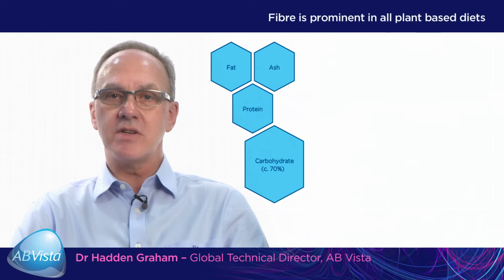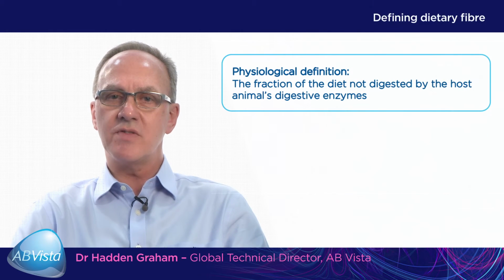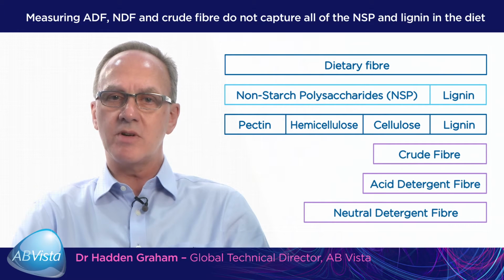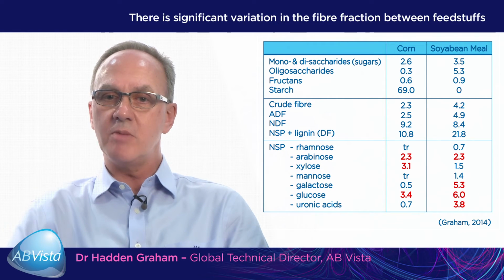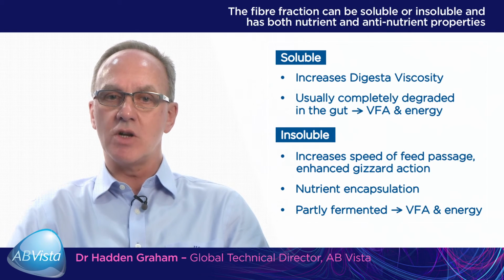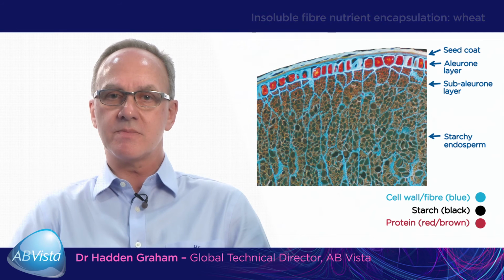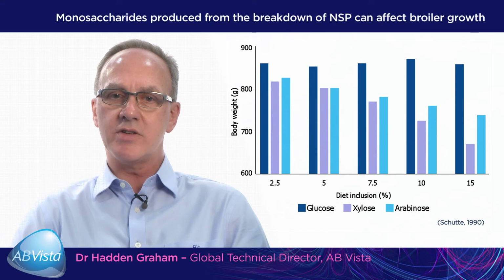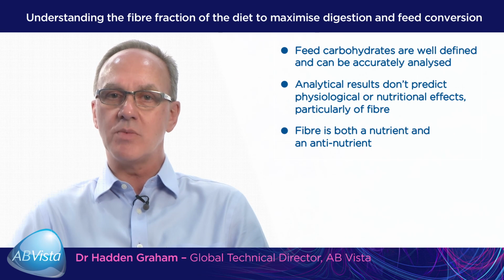Understanding the fibre fraction of the diet to optimise digestion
In this video, the sixth in the AB Vista 'Extraordinary Science Brought to Life' series, Dr Hadden Graham explains how a better understanding of dietary fibre can help to optimise animal feed for improved digestion.